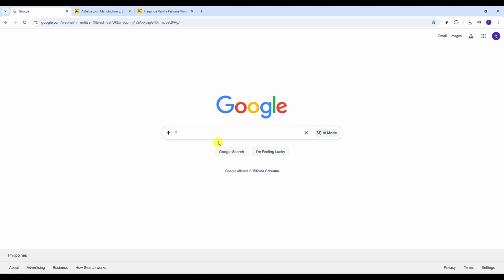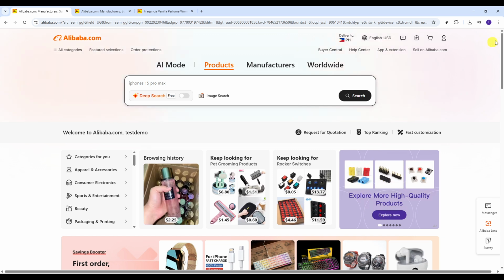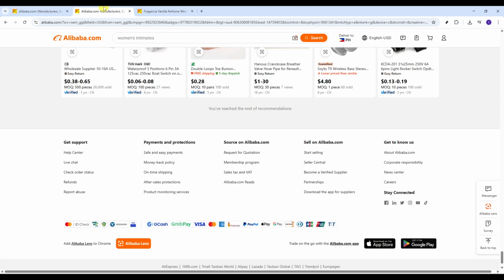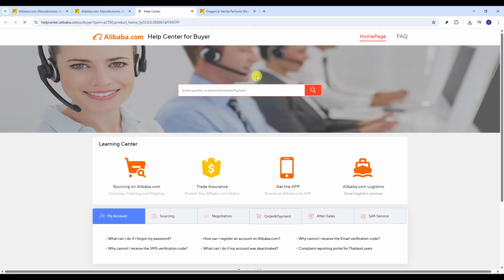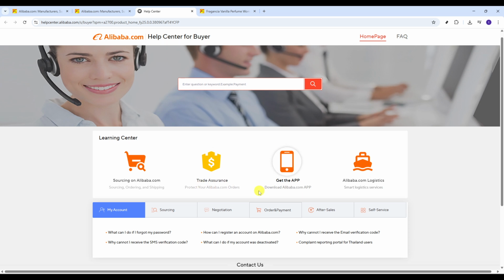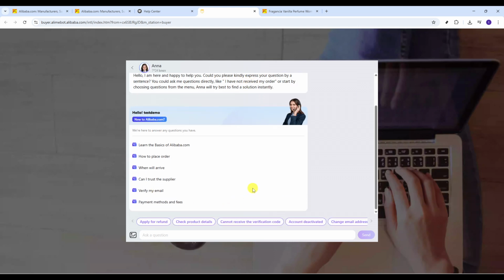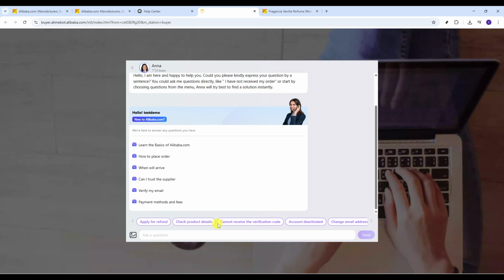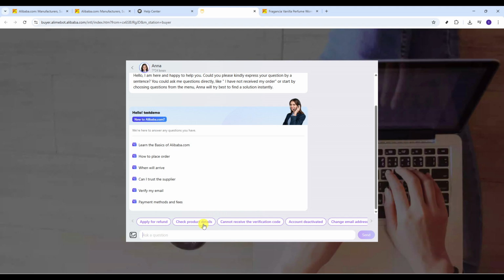How To Contact Alibaba Support (2026) (Complete Guide)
In this video, you’ll learn how to contact Alibaba support step by step. This beginner-friendly Alibaba support guide shows the easiest ways to reach Alibaba customer service, including using the Alibaba help center, support chat, and support email.

I’ll also explain how to get Alibaba buyer help, contact Alibaba account support, and find answers to common questions. This Alibaba contact tutorial is perfect if you’re new and need guidance for Alibaba assistance.

Follow this Alibaba help 2026 guide to connect with Alibaba support quickly and get the help you need for your orders and account issues.